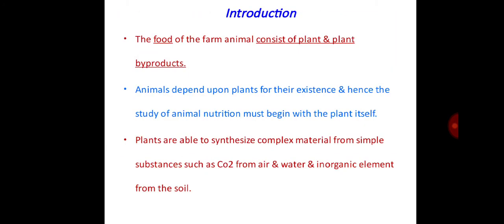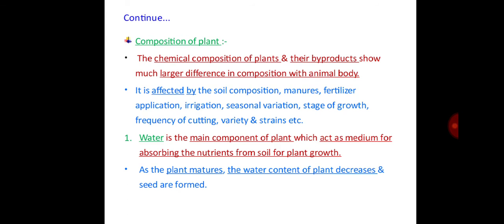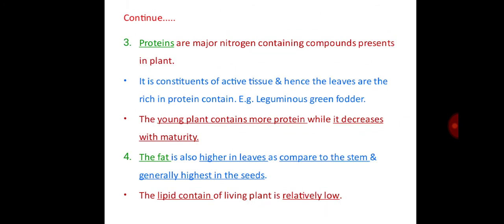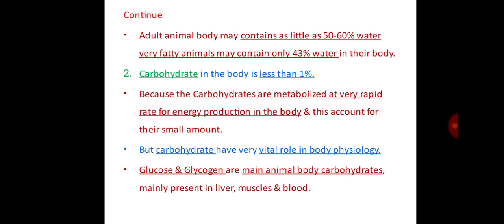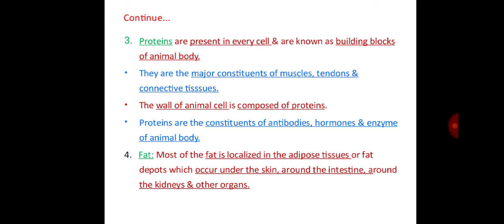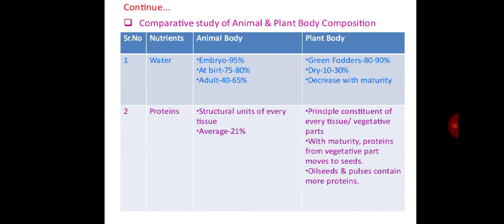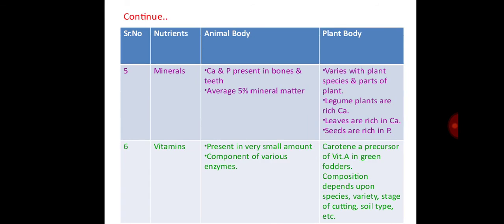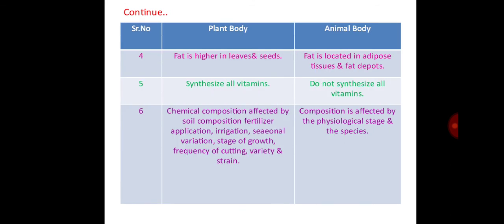Lect. 13.Composition of plant and animal body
Ms.J. Y. Mote
Assistant professor
Department of Animal Husbandry and Dairy Science
K.K.Wagh College of Agriculture,Nashik